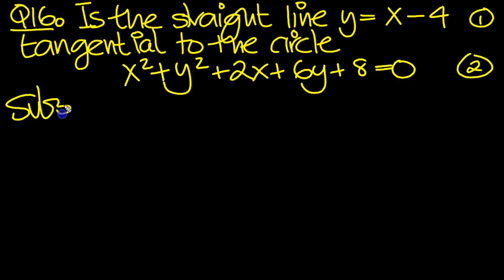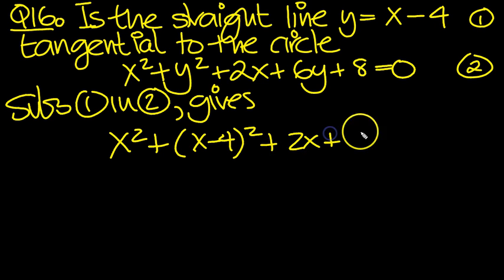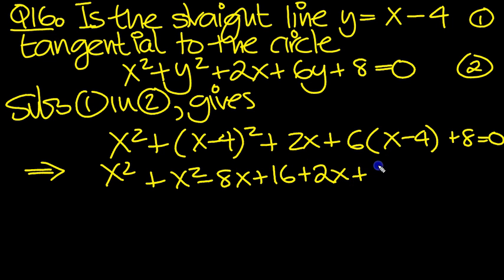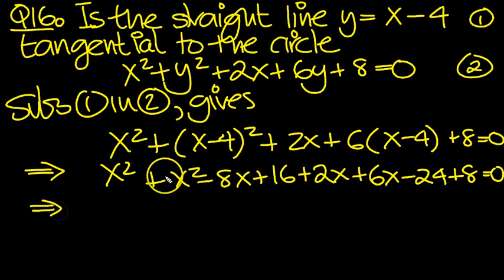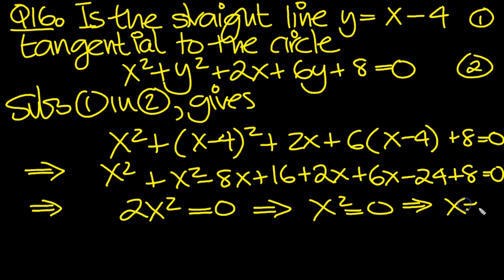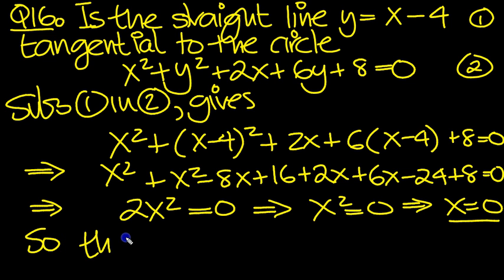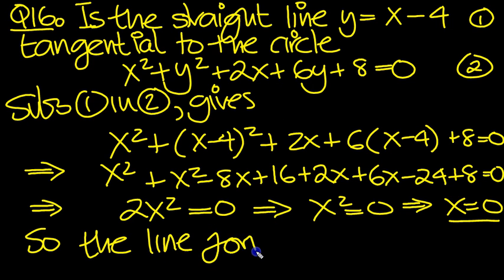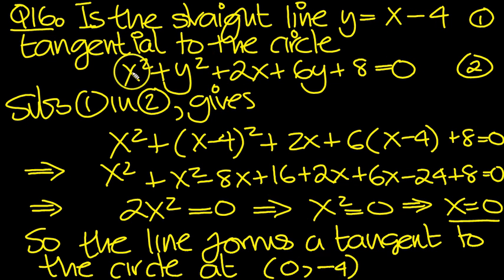Circles for Mobile App Q16